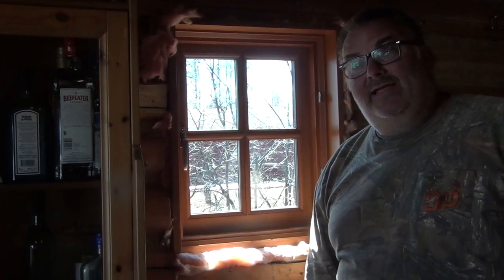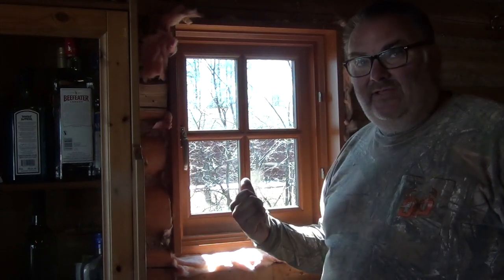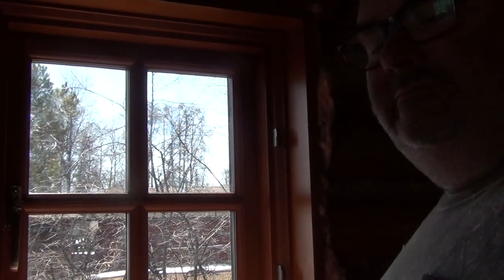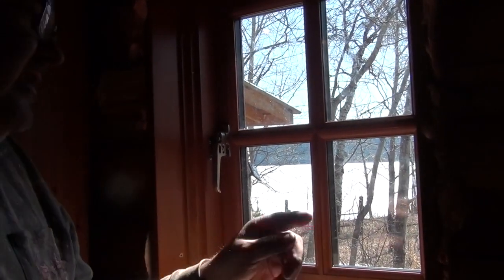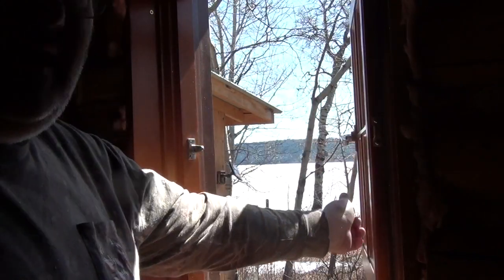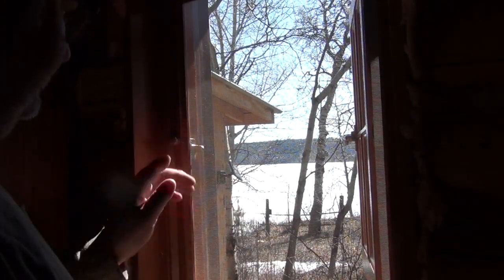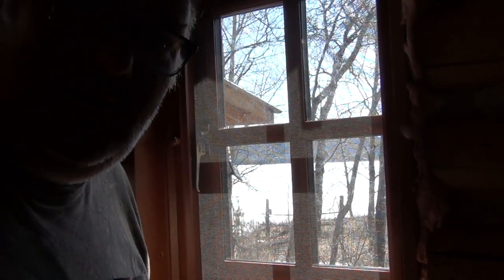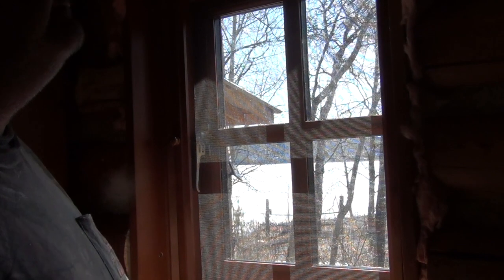Log Cabin window Installation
This time we are at the lake again and installing a beautiful wooden window in the seniors residence